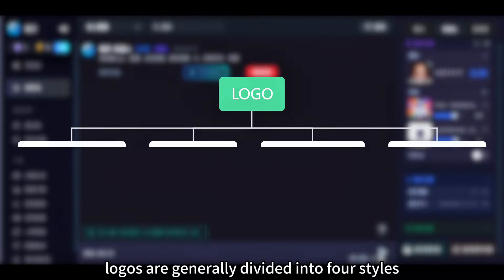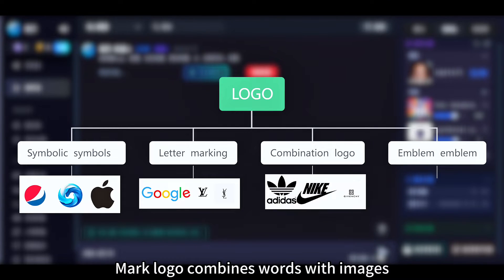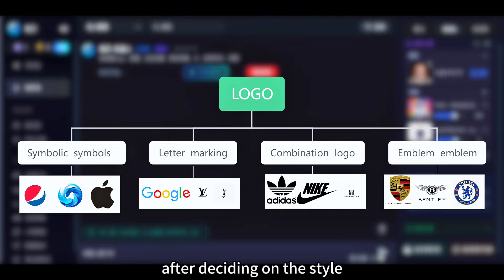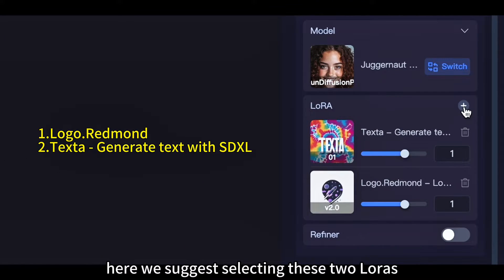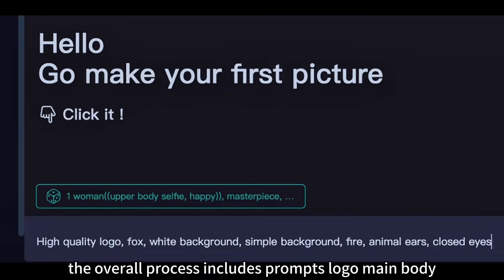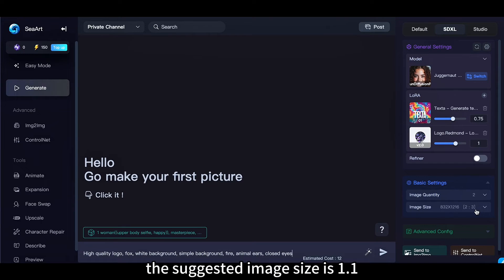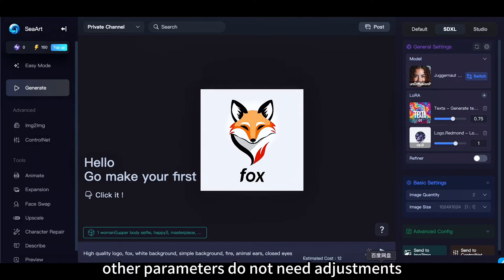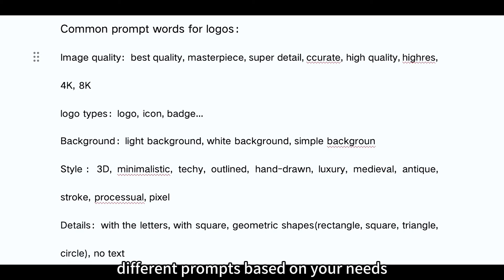How to design a logo with AI？